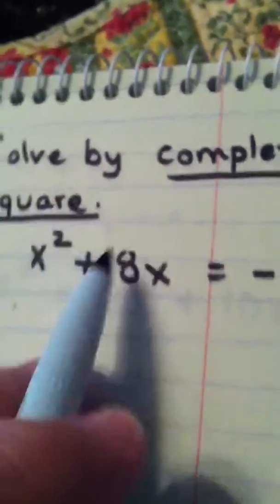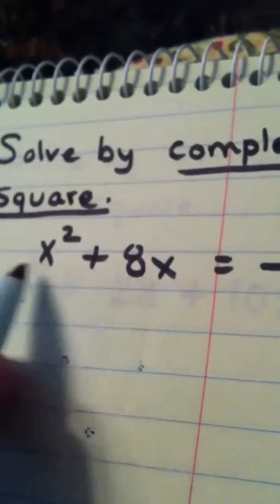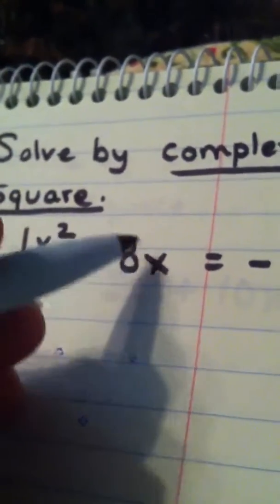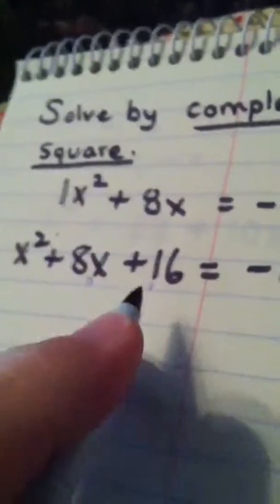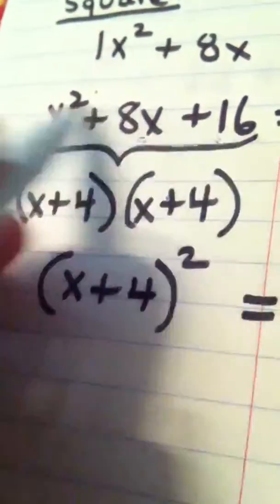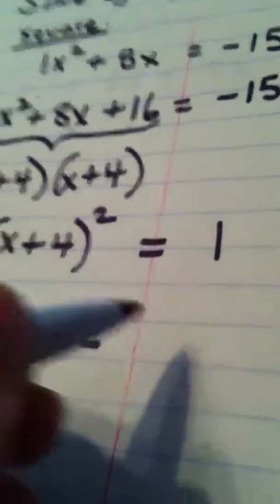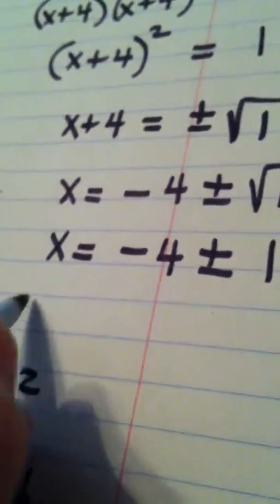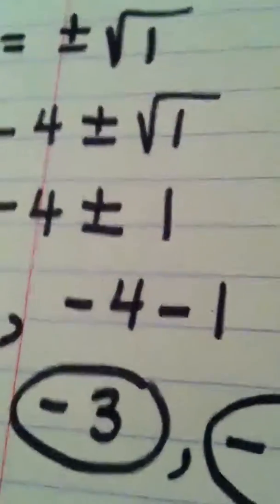3.2 Video Five